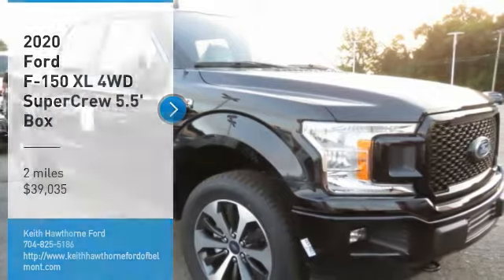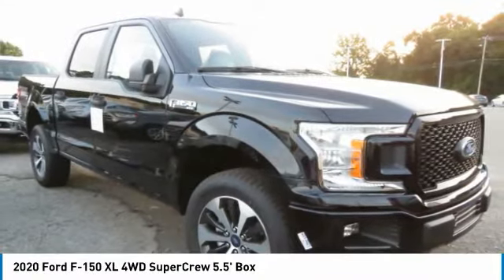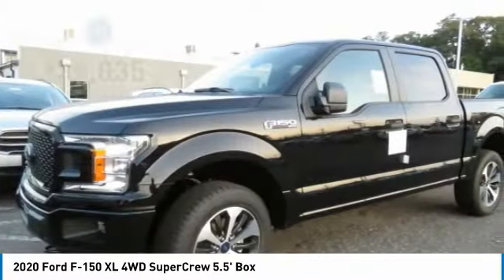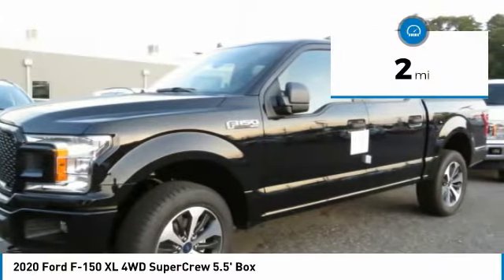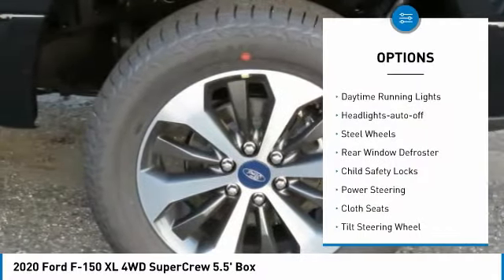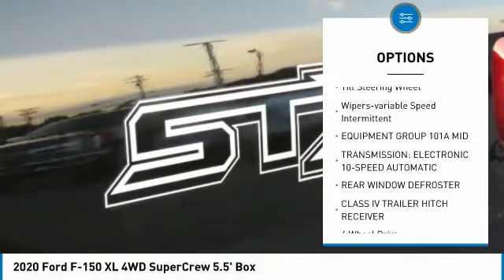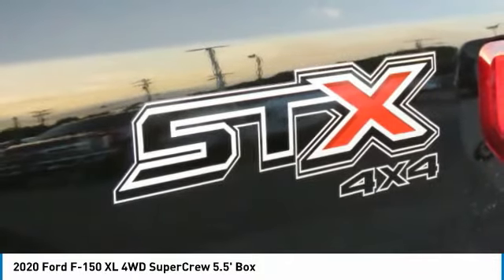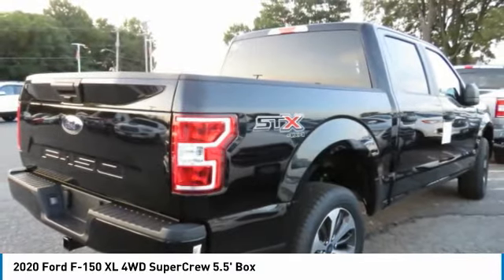2020 Ford F-150 T08121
2020 Ford F-150 XL 4WD SuperCrew 5.5' Box

617 N. Main St.

EPA 21 MPG Hwy/15 MPG City! Agate Black Metallic exterior and Medium Earth Gray interior, XL trim. AGATE BLACK METALLIC, ENGINE: 5.0L V8, REAR WINDOW FIXED PRIVACY GLASS, Back-Up Camera, 4x4, Trailer Hitch, REAR WINDOW DEFROSTER KEY FEATURES INCLUDE: 4x4, Back-Up Camera. OPTION PACKAGES: EQUIPMENT GROUP 101A MID XL Power Equipment Group, Power Door Locks, flip key and integrated key transmitter keyless-entry (includes Autolock), MyKey, Power Glass Sideview Mirrors w/Black Skull Caps, manual-folding, Power Front & Rear Windows, Power Tailgate Lock, Illuminated Entry, Perimeter Alarm, 4.2 Productivity Screen in Instrument Cluster, compass, FordPass Connect (4G), 4G LTE Wi-Fi hotspot connects up to 10 devices, remotely start, lock and unlock vehicle, schedule specific times to remotely start vehicle, locate parked vehicle and check vehicle status, Note: Ford Telematics and Data Services Prep included for Fleet ONLY: FordPass Connect 4G Wi-Fi Modem provides data to support telematics and data services including but not limited to vehicle location, speed, idle time, fuel, STX APPEARANCE PACKAGE Box Side Decals, Fog Lamps, Tires: P275/55R20 BSW AT, 265/70R17 BSW all-terrain spare tire, SYNC 3, enhanced voice recognition communications and entertainment system, 8 LCD touchscreen in center stack w/swipe capability, AppLink, 911 Assist, Apple CarPlay and Android Auto compatibility and 2 smart charging USB ports WHY BUY FROM US: What Does Keith Hawthorne Ford Offer Drivers from Belmont, Charlotte, Gastonia, Shelby, Hickory, Mount Holly, NC, and Fort Mill, SC? Truly Exceptional Customer Service from Every Angle and most importantly the Keith Hawthorne Advantage on all new vehicles and certain used vehicles. Horsepower calculations based on trim engine configuration. Fuel economy calculations based on original manufacturer data for trim engine configuration. Please confirm the accuracy of the included equipment by calling us prior to purchase.